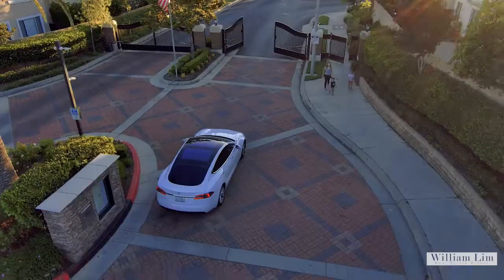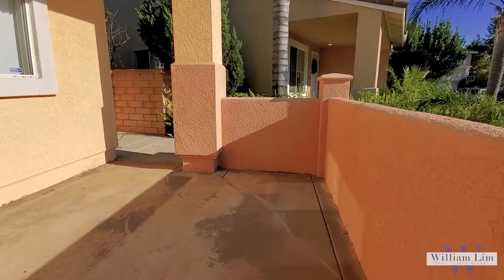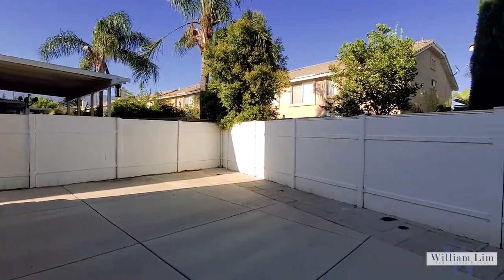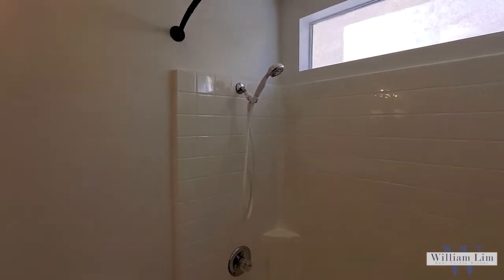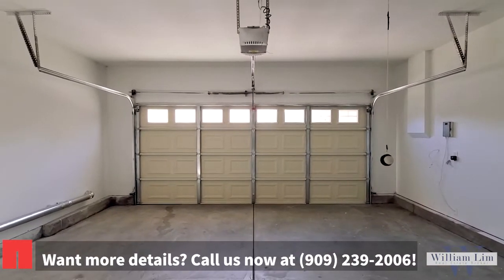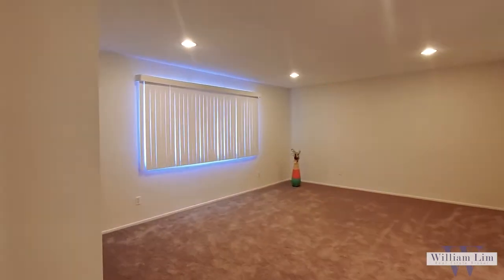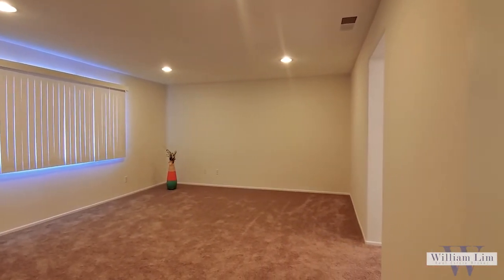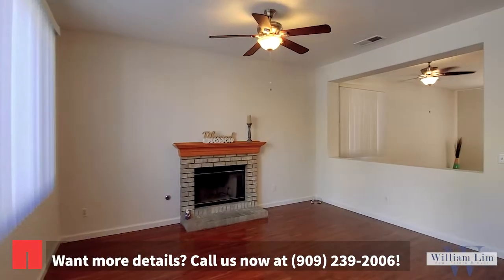SOLD!!! Rancho Cucamonga 5 Bedroom Home for only $589,000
SOLD!!!

SQFT(src):  2,268 (A)
PRICE PER SQFT:  $259.70
LOT(src):  4,128/0.0948 (A)
LEVELS:  Two
GARAGE:  2/Attached
YEAR BUILT(src):  1999 (ASR)
PROP SUB TYPE:   SFR (D)
LISTING ID:  CV20111975

Virtual Open House Sat & Sun 12-2 PM. Move-In Ready! This beautiful home has great curb appeal and shows true pride of ownership. Located in the highly sought-after Village of Independence gated community of Rancho Cucamonga. This 5 bedroom, 3 bath home, with 1 bedroom, and full bath downstairs is ready for you to call home!! Inviting covered front wrap-around porch with a small seating area invites you into this well-maintained home. With approximately 2300 square feet of living space, this home meets all your needs. Large living room/dining room combo with ceiling fan and recessed lighting as you enter provides a welcome home feeling. A family room with a brick fireplace opens to the kitchen. Kitchen with granite countertops, newer cabinets, and small breakfast nook opening to a maintenance-free backyard with a newer vinyl fence. Freshly painted interior with laminate wood flooring throughout the 1st level, carpeted stairway & upstairs, and plenty of natural lighting providing a light, bright, open feeling. 4 large bedrooms upstairs with recessed lighting. Large master bedroom with a walk-in closet, master bathroom with dual sinks, separate tub, and a walk-in shower. 2 car finished garage with direct garage access. Gated community for added security, community park with picnic areas, walking trails and so much more. Perfect for your active family. Nearby shopping, dining, walking trails, and easy freeway access. This is a “must-see” home!!

William Lim Real Estate Group
01434061